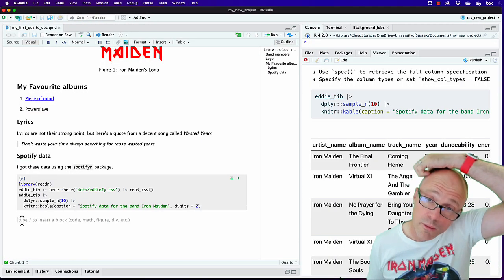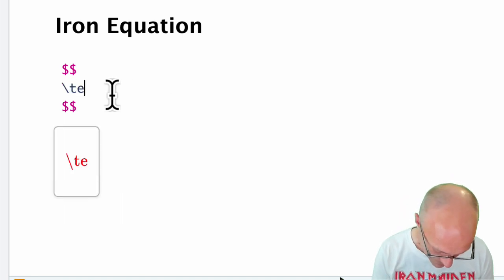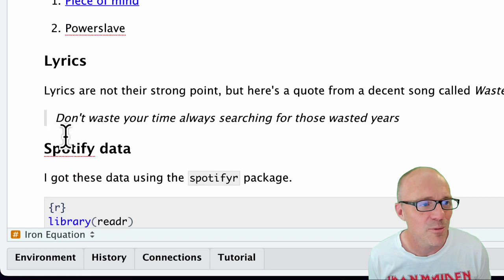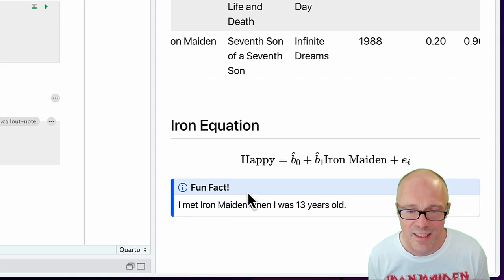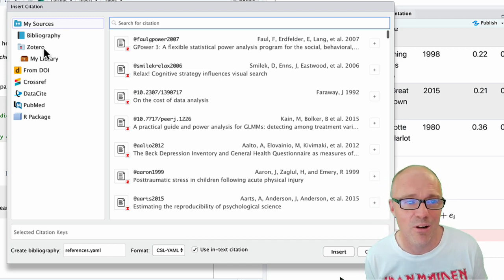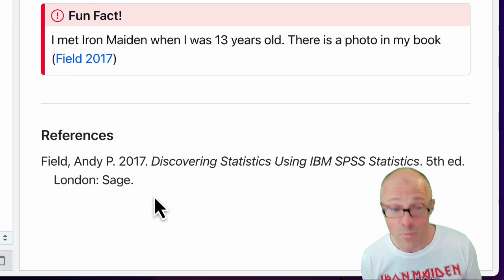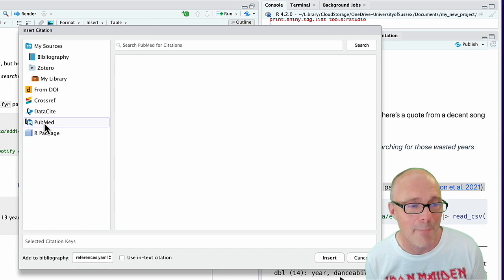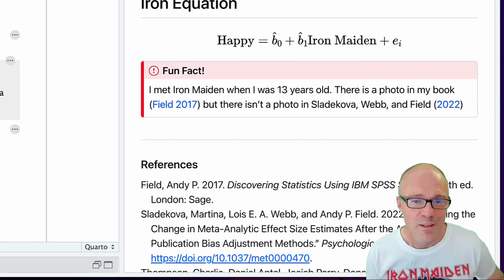Quarto visual editor [Part 3]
This tutorial is Part 1 of a series on using the quarto (and R Markdown) visual editor. It covers writing equations, inserting callouts (quarto only) and inserting citations.

U